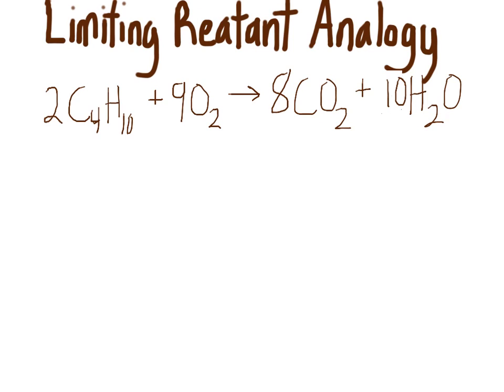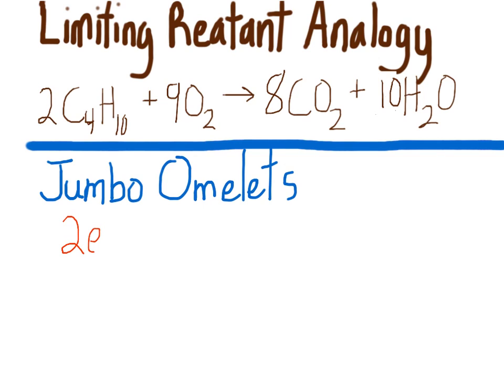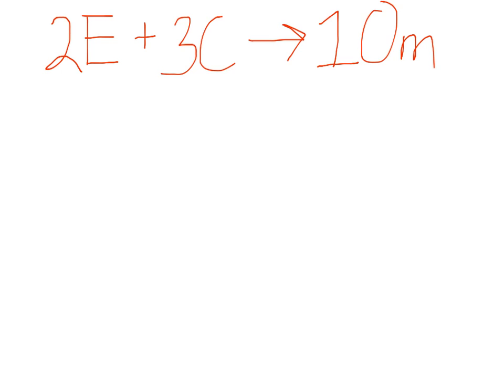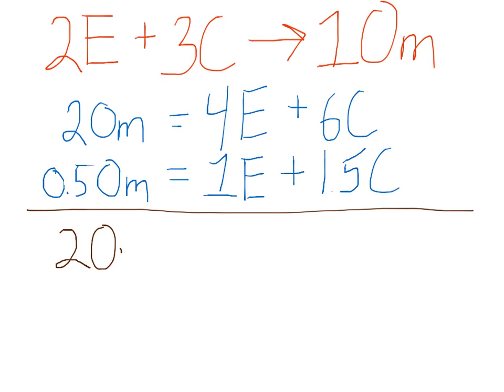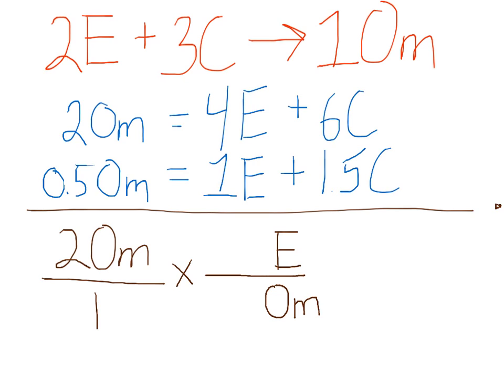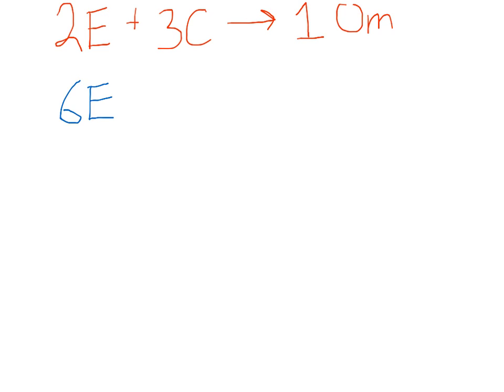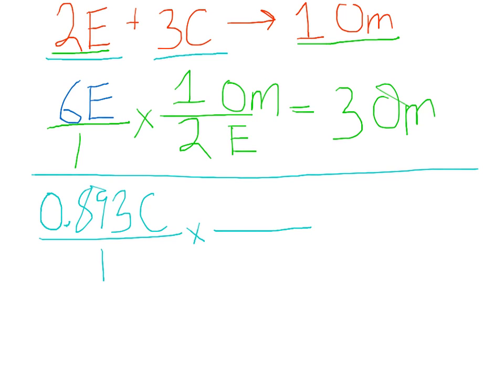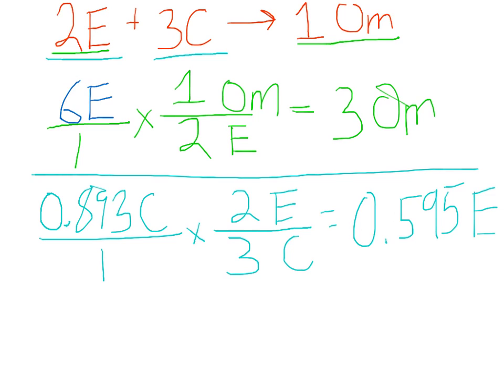Limiting Reactant Analogy - Jumbo Omelets 1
Chemistry Tutorials